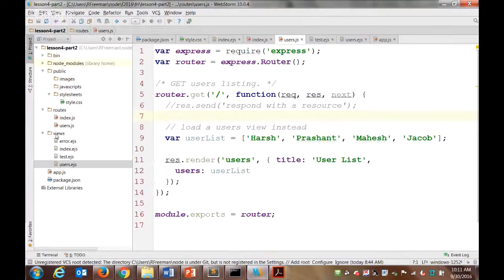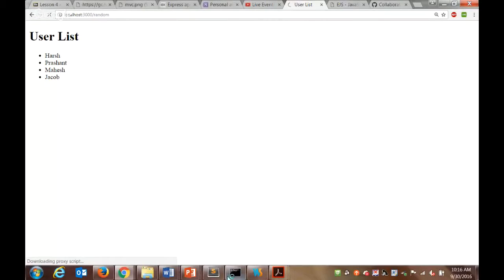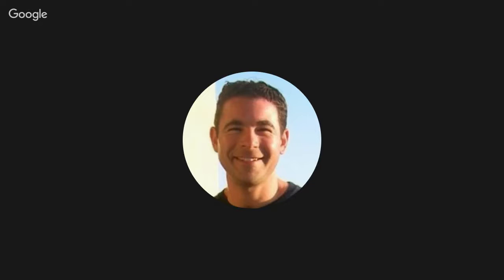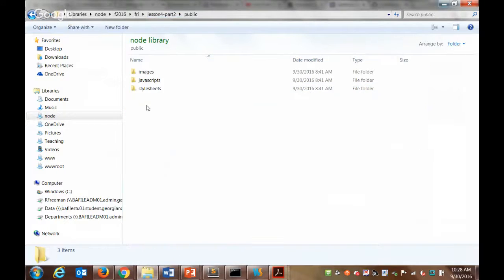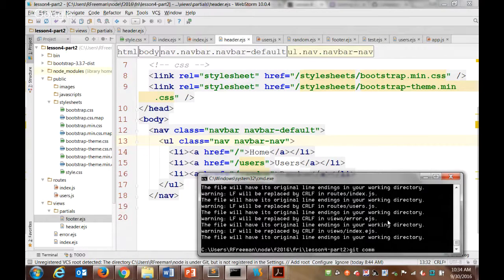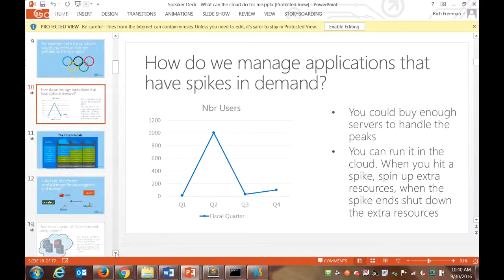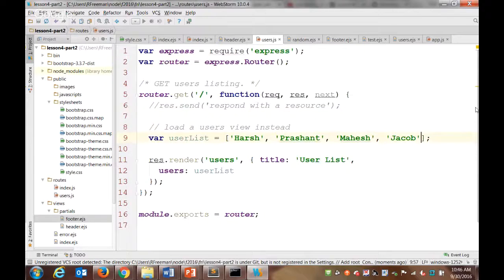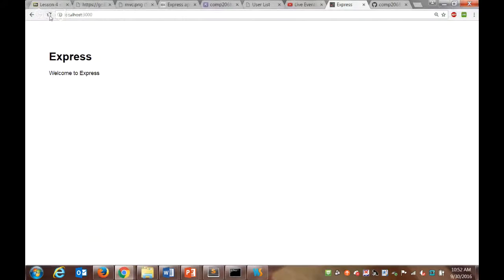COMP2068 - Lesson 4 Part 3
Adding new express routes; Heroku deployment